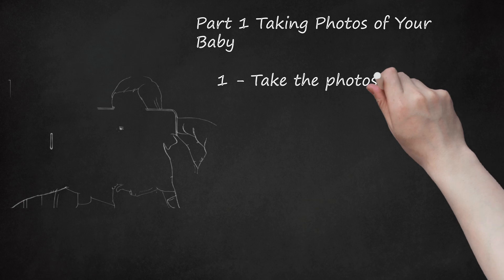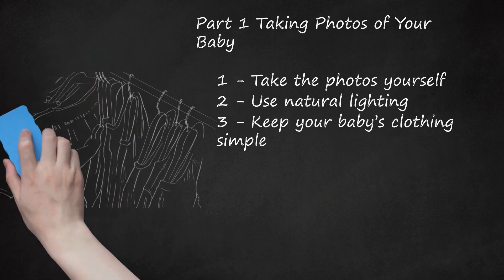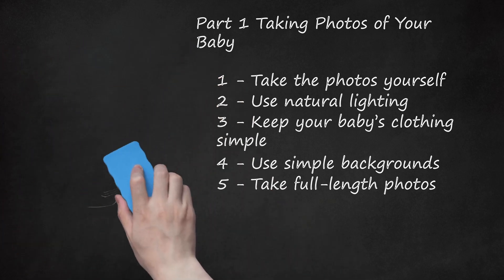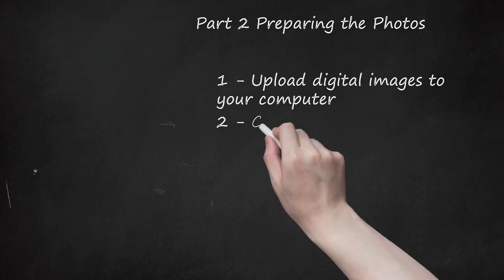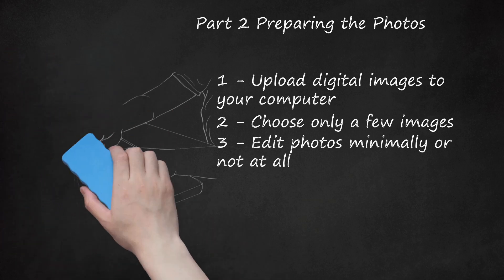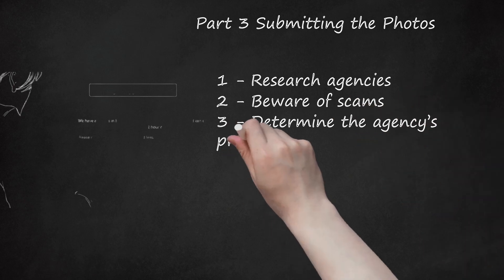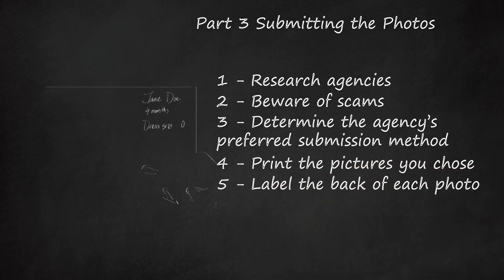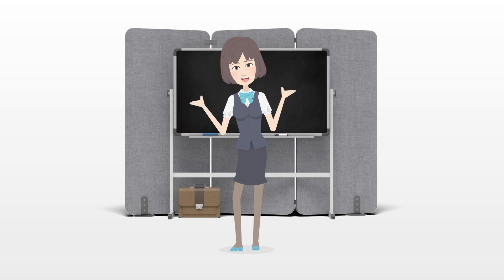Baby Model Portfolio: Capturing the Perfect Shots for Baby Modeling Success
This video description provides tips on how to create a baby model portfolio and achieve baby modeling success. It emphasizes that a modeling portfolio is not necessary, and all that is needed are a few high-quality photos of the baby, realistic expectations, and thorough research to avoid scams. The description highlights the importance of taking the photos yourself, using natural lighting, keeping the baby's clothing and backgrounds simple, including full-length and close-up shots, capturing the baby's personality, and selecting a few images to submit. It also mentions the need to upload the photos to a computer for review and potentially edit them before submission.